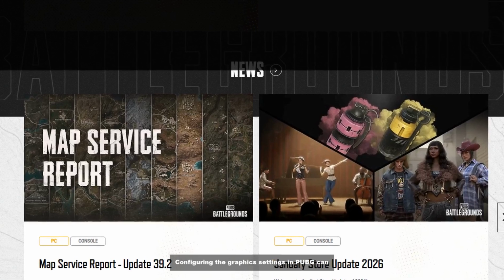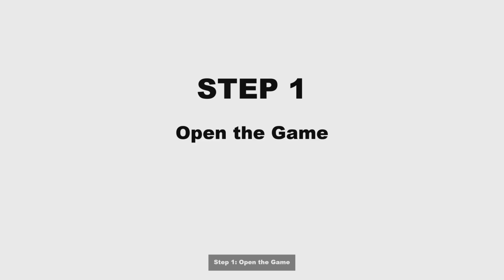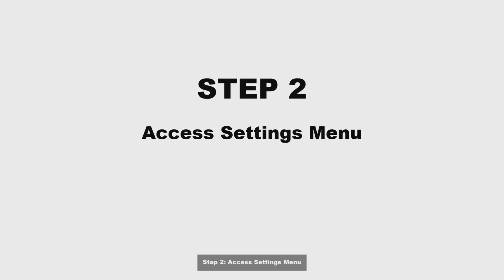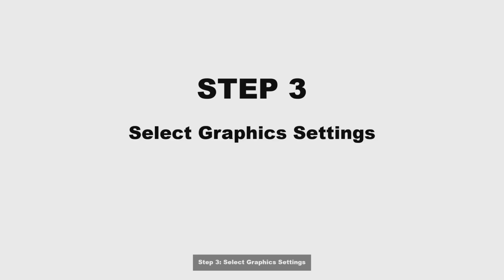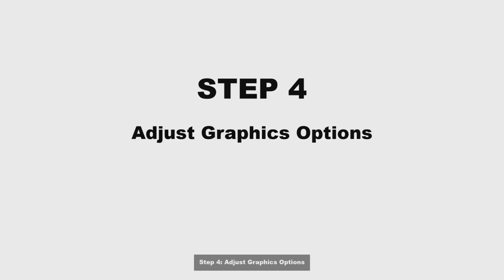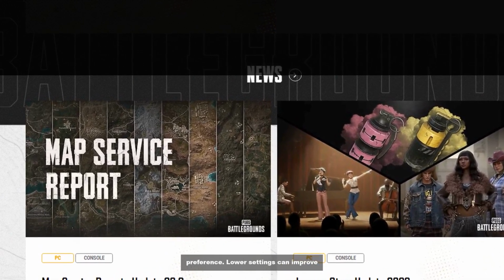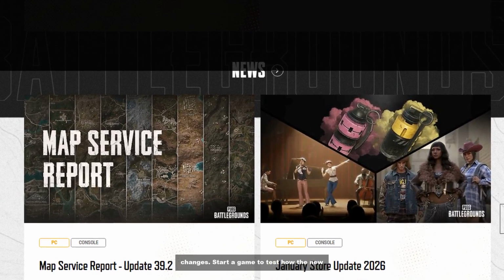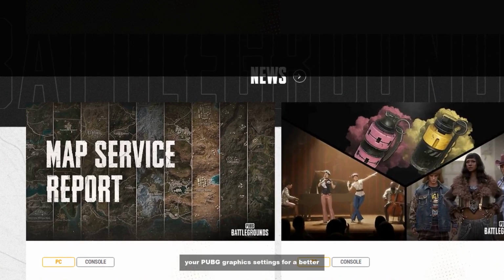How To Configure PUBG Graphics Settings 2026 (STEP BY STEP)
In this video, we will guide you through how to configure PUBG graphics settings 2026 (STEP BY STEP) for optimal performance and visual quality. Learn the best settings to enhance your gaming experience and make your gameplay smoother.